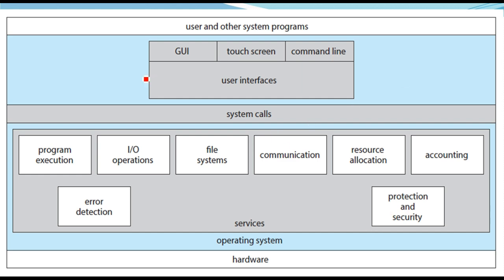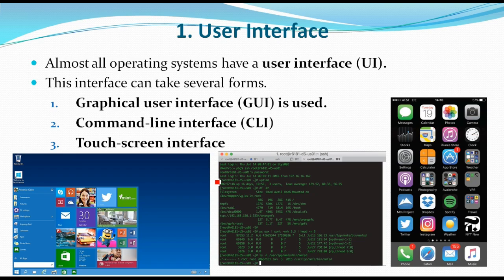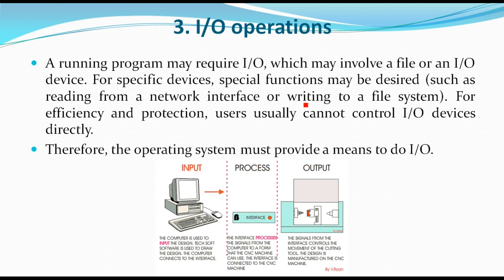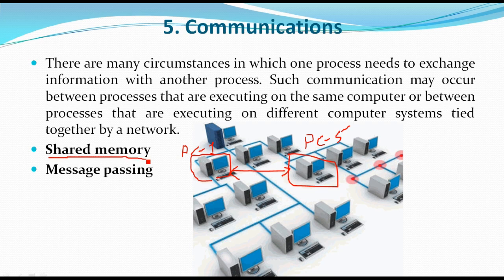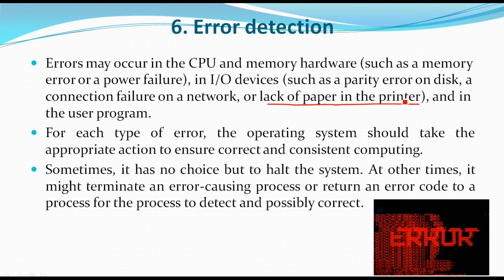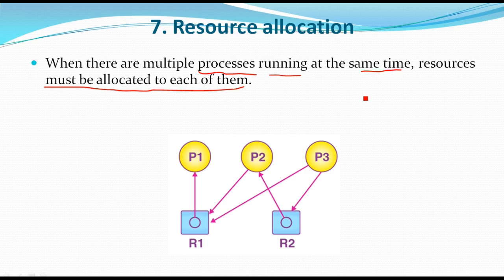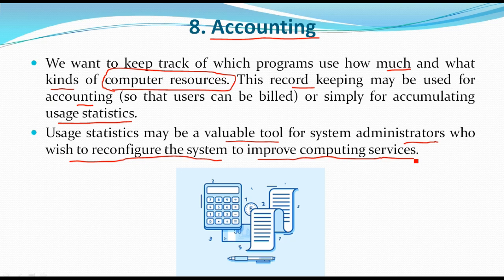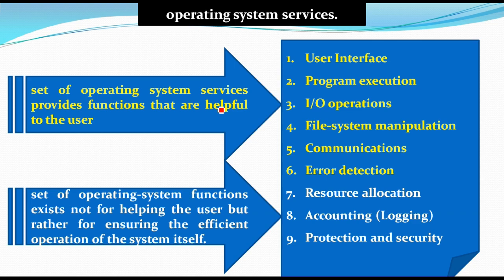Operating System Services | OS Services | User Interface | Program Execution | I/O Operations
Operating System Services | Chapter-2 | Session -7
Topics Discussed:
1. Operating System Services
2. User Interface
3. Program Execution
4.  I/O Operations
5. File System Manipulation
6. Communication
7. Error Detection
8. Resource Allocation
9. Accounting | Loggings
10. Protection & Security